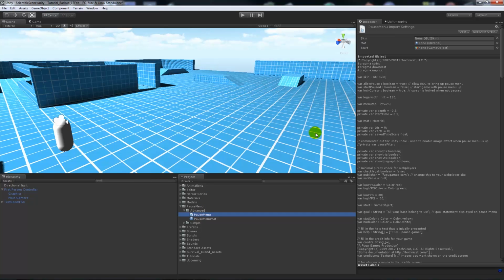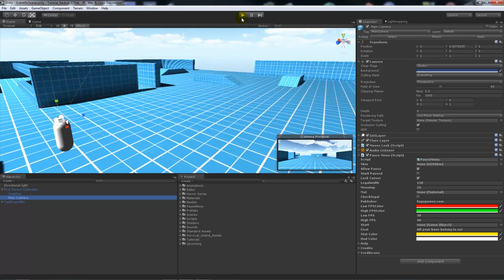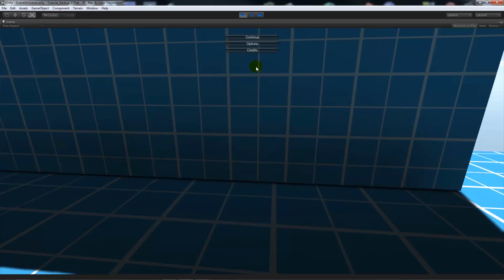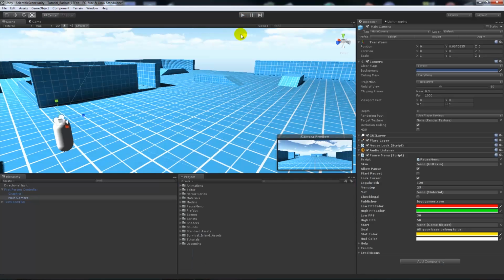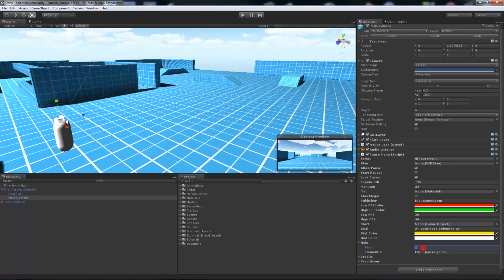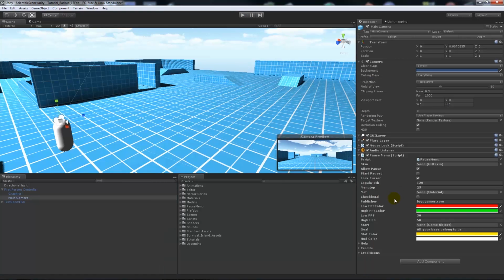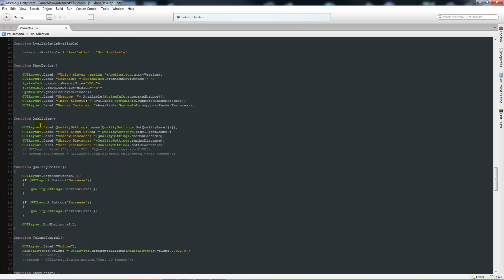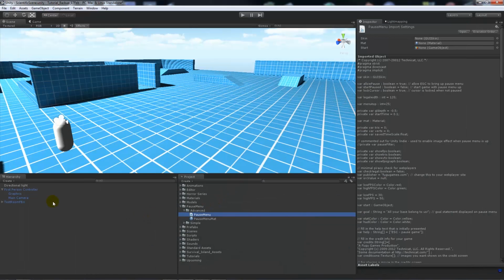Advanced Pause Menu in Unity4 (JavaScript)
This tutorial shows you how to add a more advanced pause menu, which uses several GUI elements for options, continue and credits. Fully customisable! This was recorded before the announcement and release of Unity 5. It will function in both Unity 4 and 5! :)